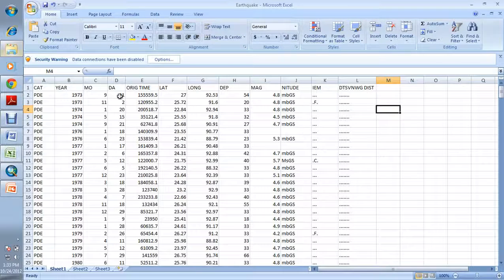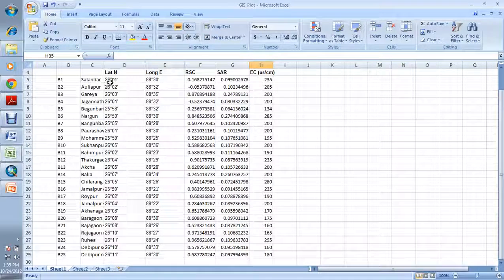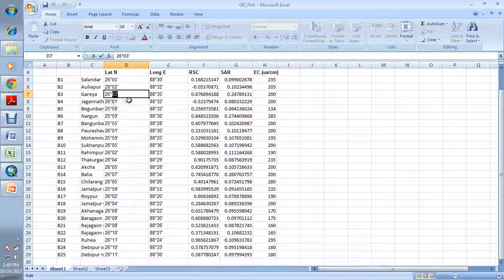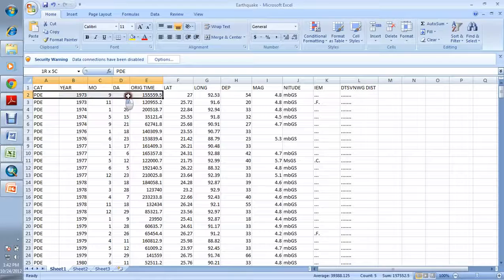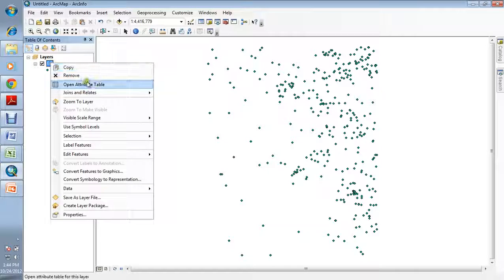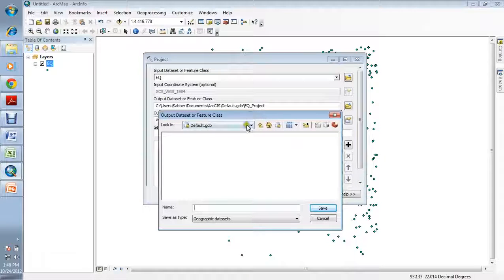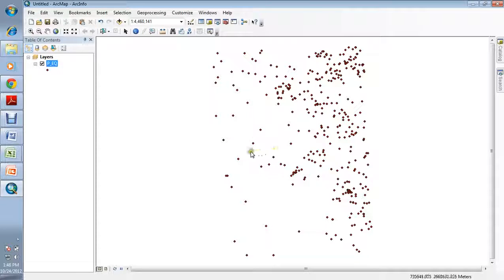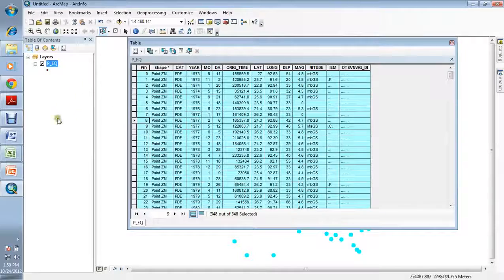Lecture 6 ArcGIS 10 Export and Import Data from Excell